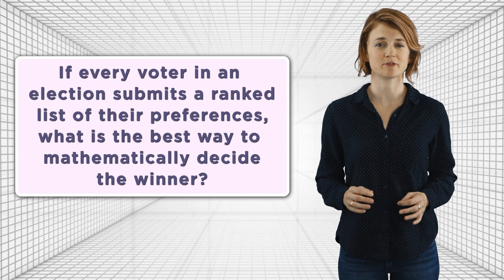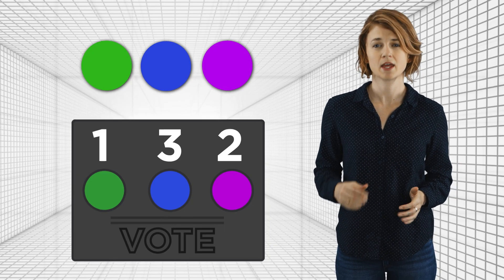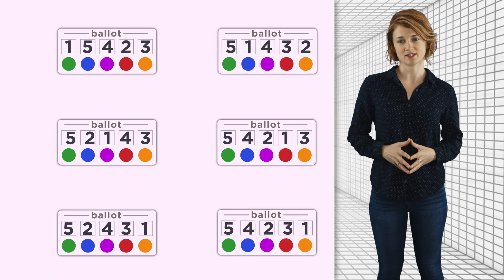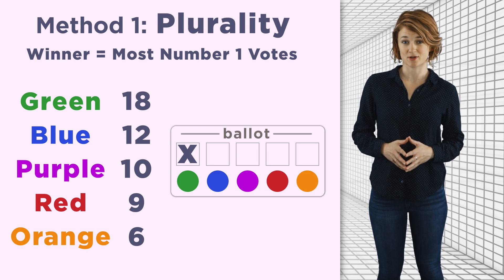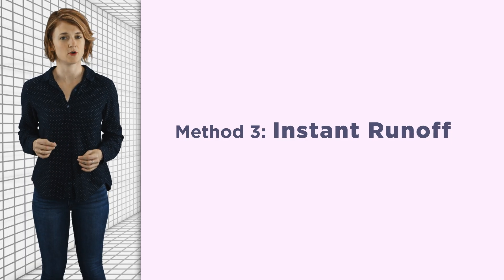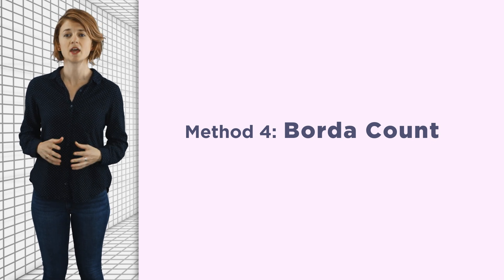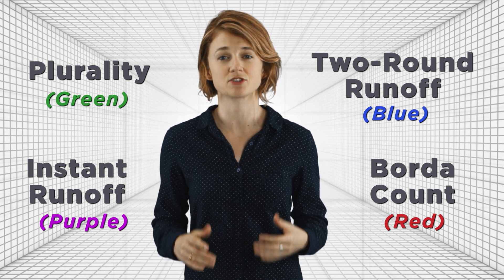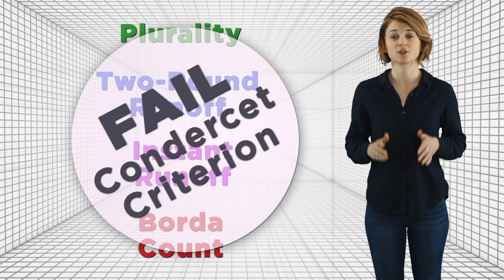Voting Systems and the Condorcet Paradox | Infinite Series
What is the best voting system? Voting seems relatively straightforward, yet four of the most widely used voting systems can produce four completely different winners.

*Correction: The ballots at 1:20 were labeled incorrectly. At 1:20 the top ballot should read 1 Green, 2 Blue and 3 Purple and the bottom ballot should read 2 Green, 3 Blue and 1 Purple. Thank you to Hoarder who first noted this.

*Correction: What's stated is the converse of the Condorcet Criterion. Oops - Stating conditionals can be tricky!

With access to a complete set of ranked ballots - which means we know every person’s opinions - it seems like a clear winner should emerge. But it doesn’t. The outcome of the election depends critically on what process you use to convert all those individual’s preferences into a group preference.